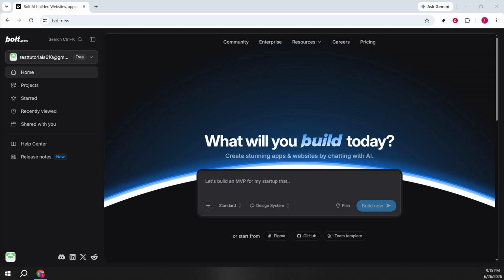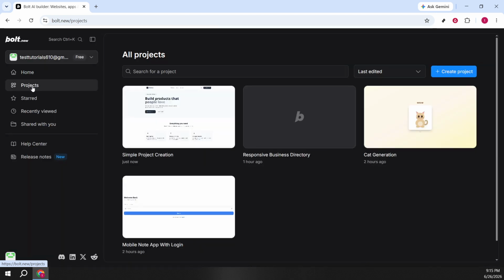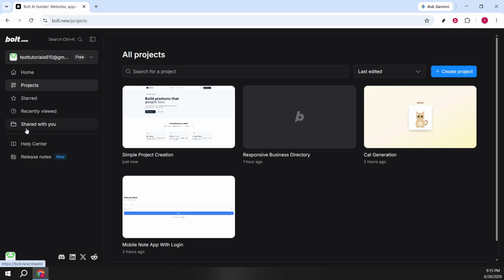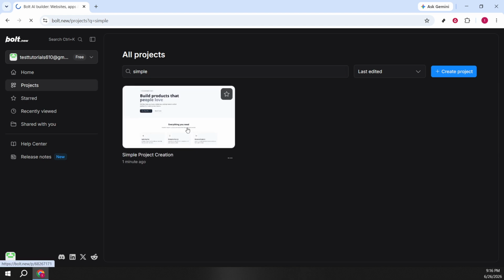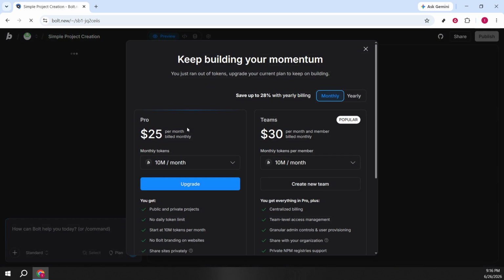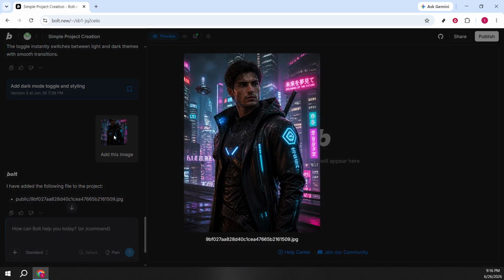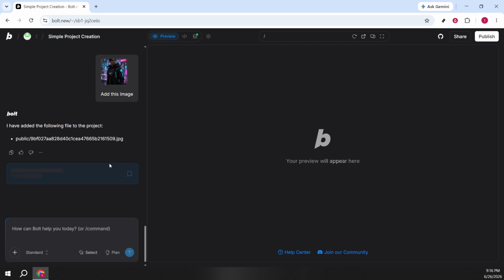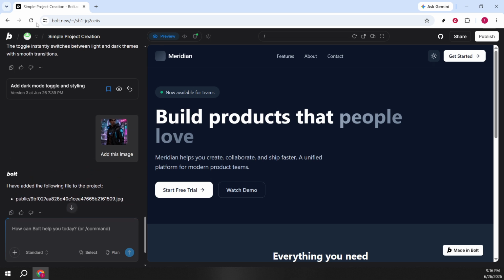How To See Image Uploads On Bolt New [2026 Guide]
How To See Image Uploads On Bolt New